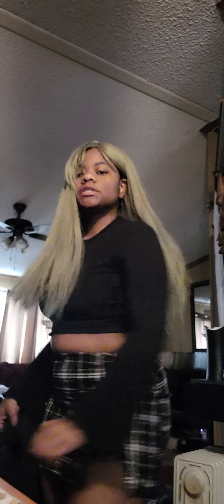Shein/order review shein part 3